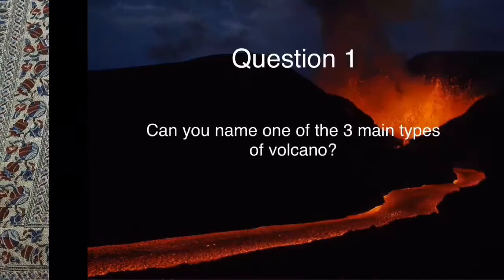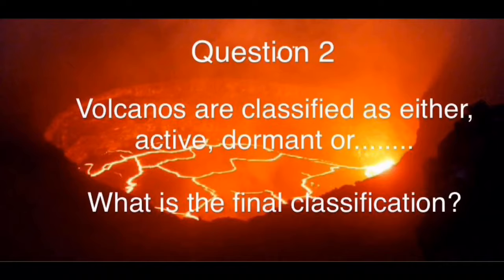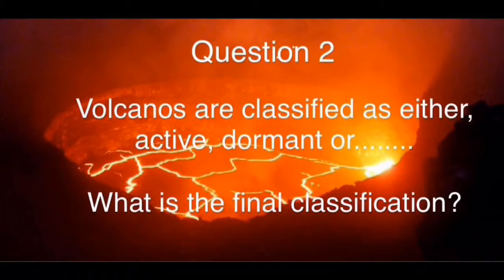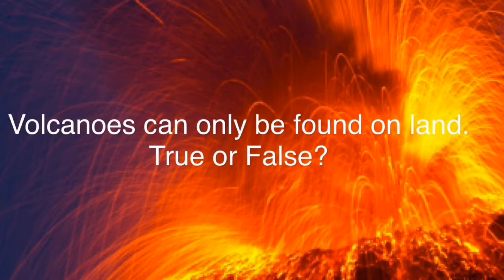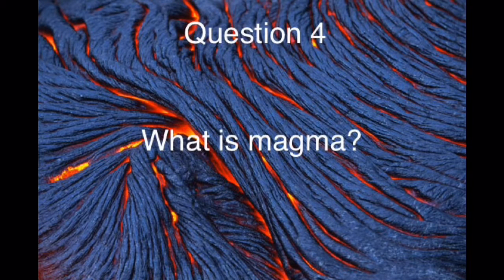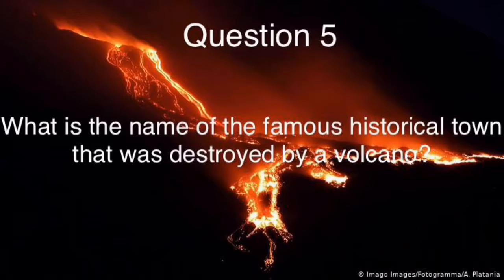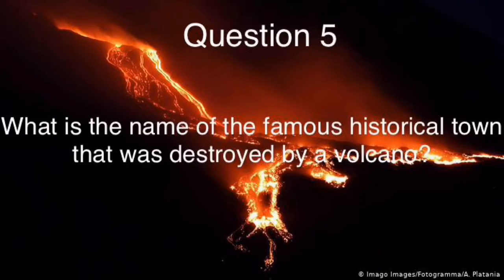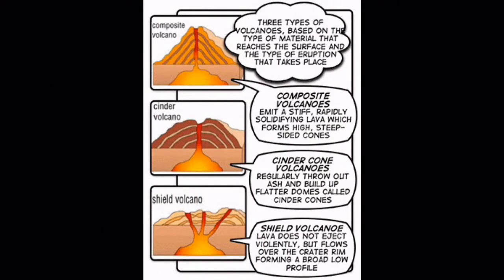Team Whire-Quiz time WK6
Volcano quiz week 6